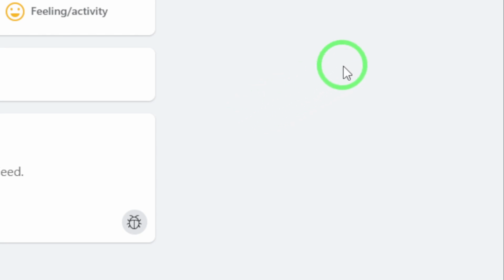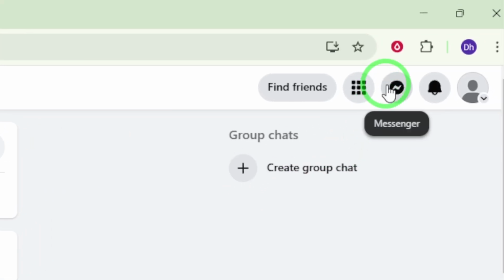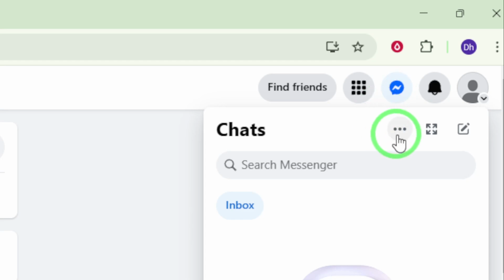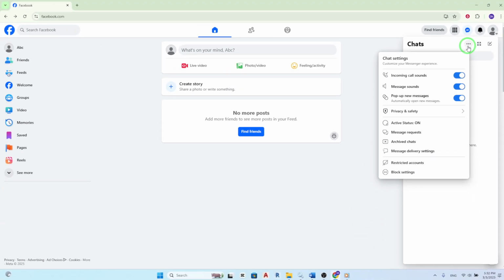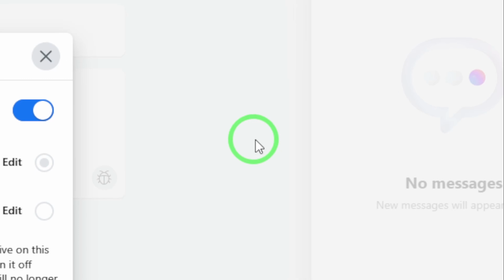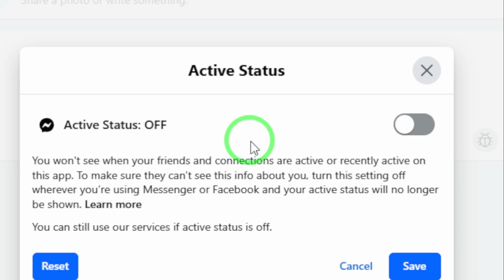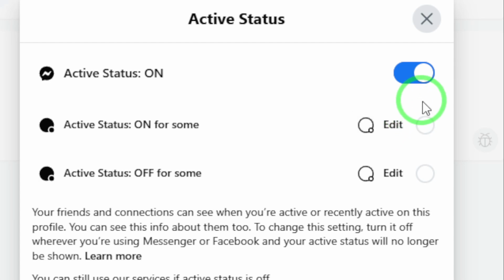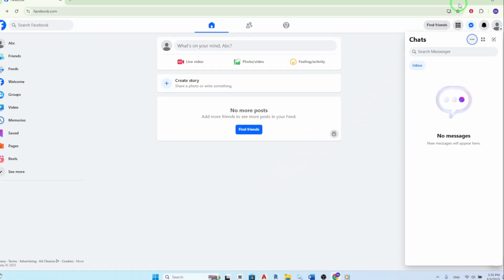How To Turn On Your Active Status On Facebook On PC (New Update)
Learn how to control your online presence on Facebook by managing your active status. This tutorial will guide you through the simple steps to enable your active status on Facebook using a PC, ensuring you stay connected with friends and family while maintaining privacy when needed.

Here are the steps to follow:

1. Open Facebook.com

2. Click on Messenger at the top right corner

3. Click on the three dots icon, then Active Status

4. Enable Active Status, click on Save

Timeline:
00:00 Start
00:12 How to do it
01:05 End